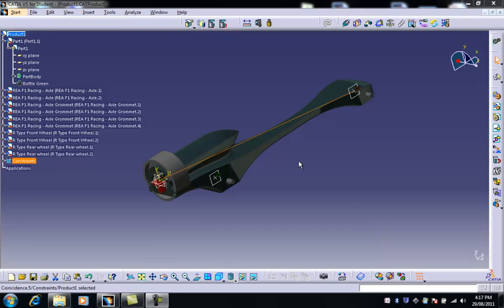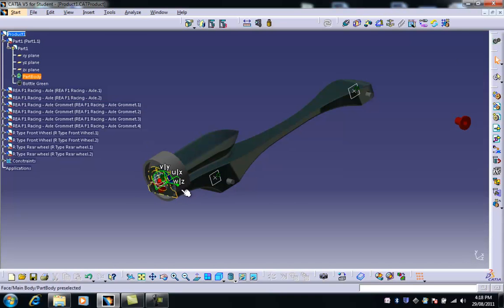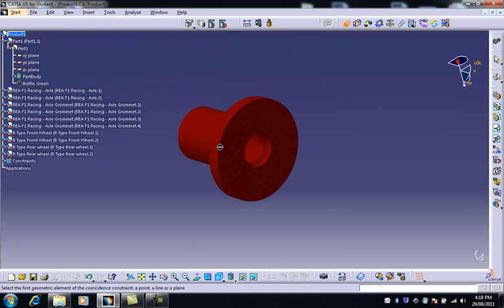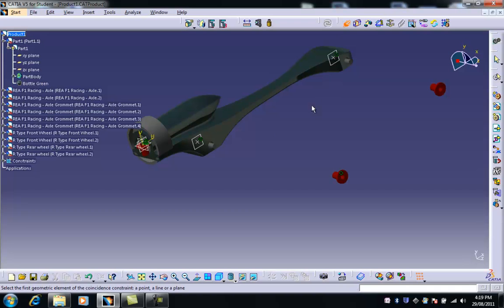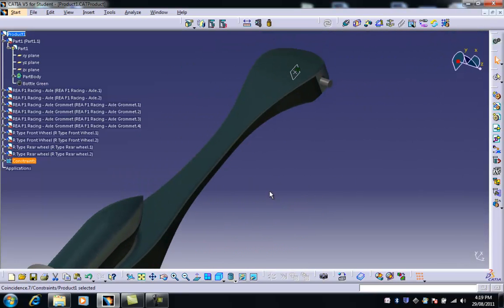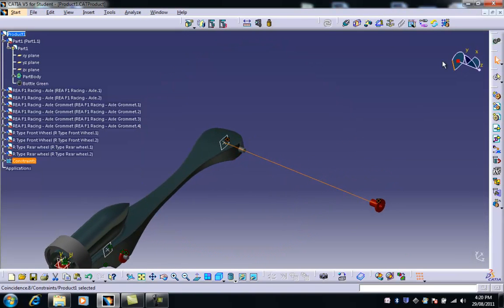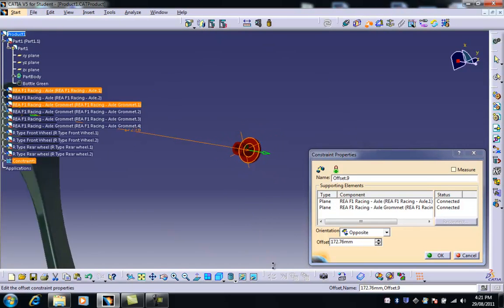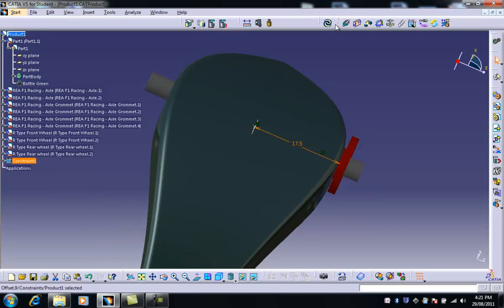Product Align Grommets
Racing Assembly 03